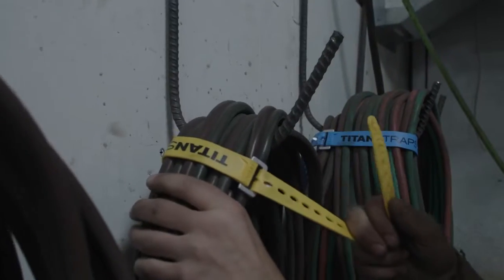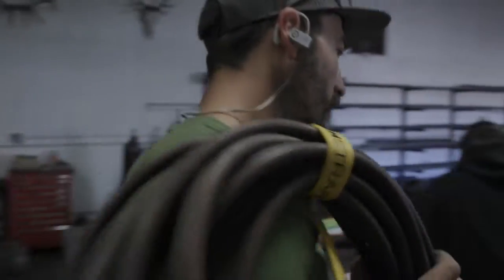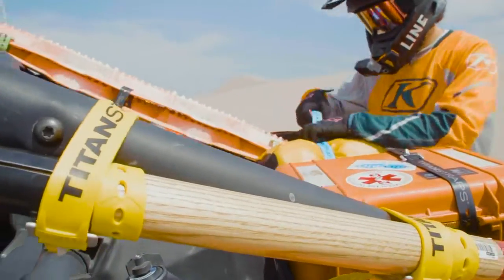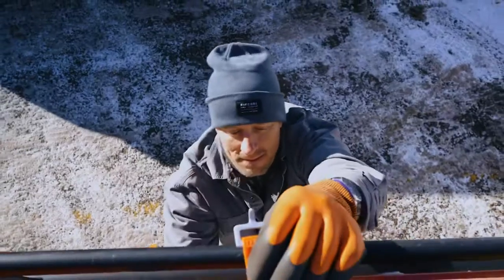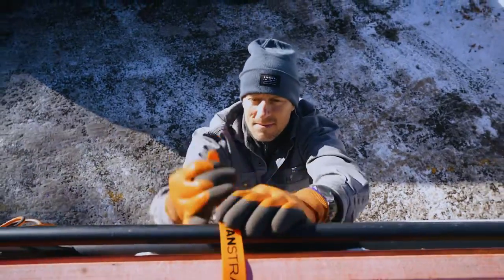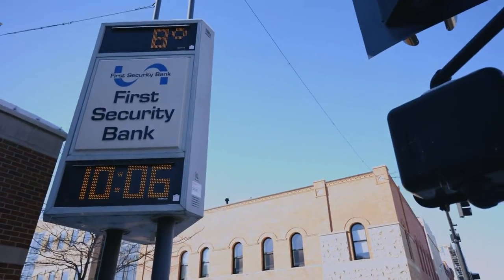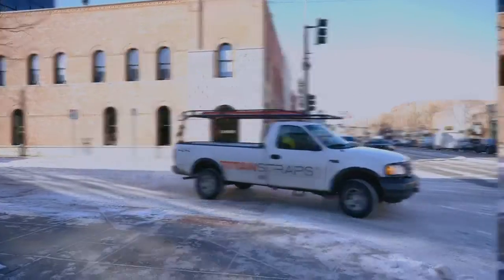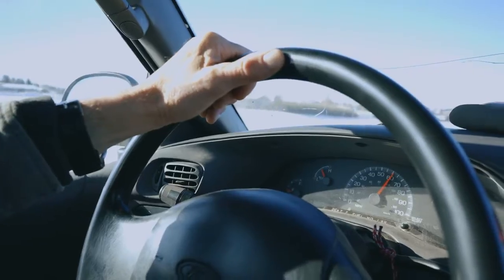Titan Straps How-To Series: Lash Your Ladder to Your Truck Rack Safely & Securely w/ Tension Straps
Welcome to our Titan Straps How-To Series, where we show you how to use our tension straps on the job site, at home or in the field. In this video we show you how to use two 30" Industrial Straps to safely, securely and easily lash a ladder to your truck rack.